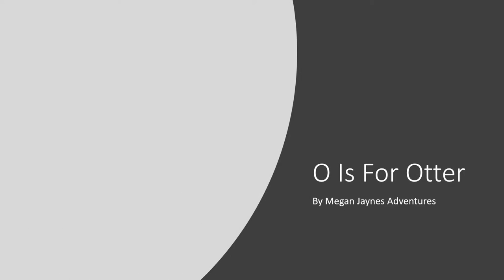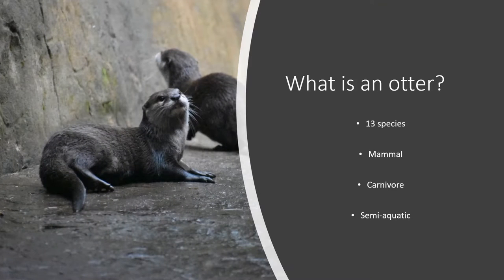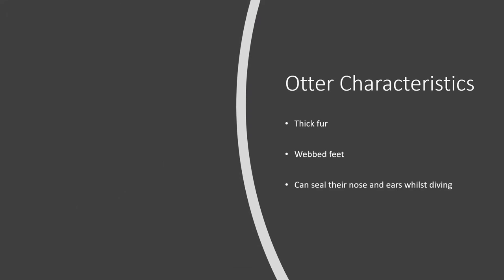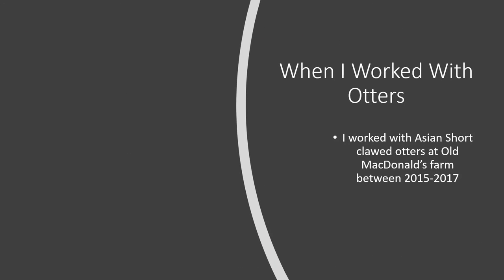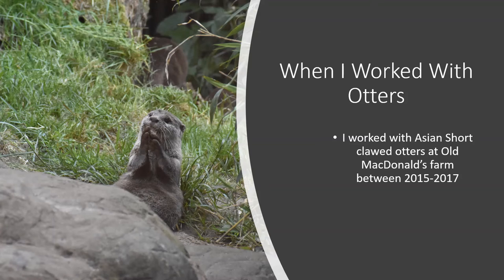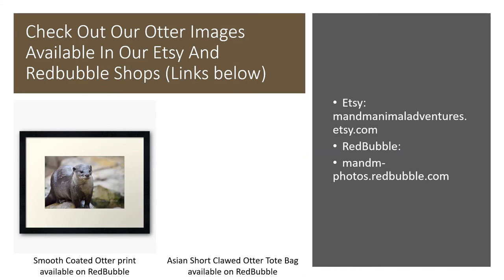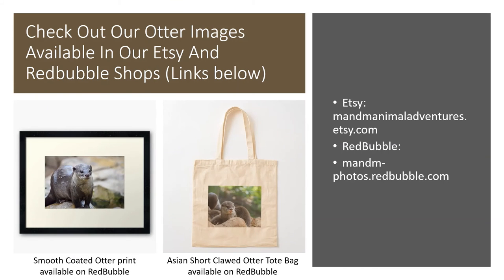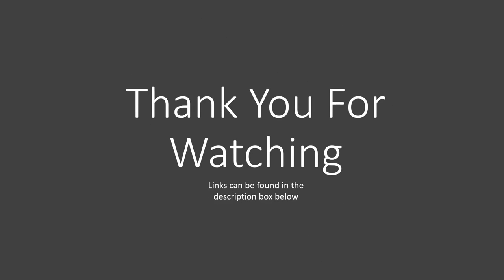O Is For Otter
In this video I tell you a bit about the many different species of otters you can find across the world.

|Links|

Meggie Moos Creations: